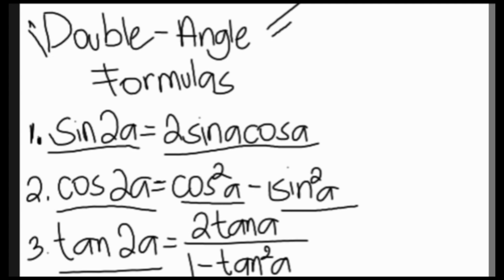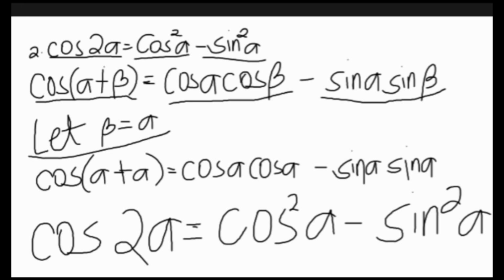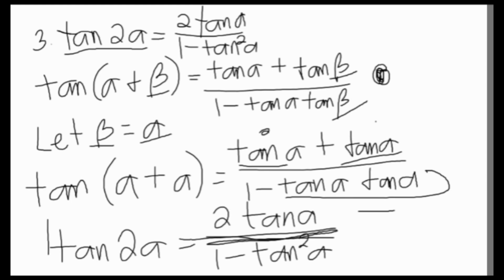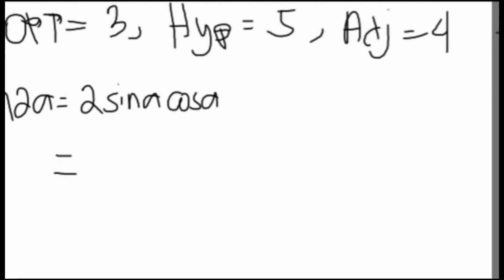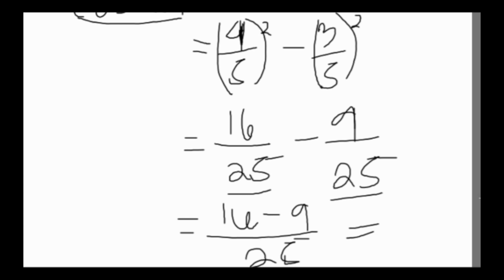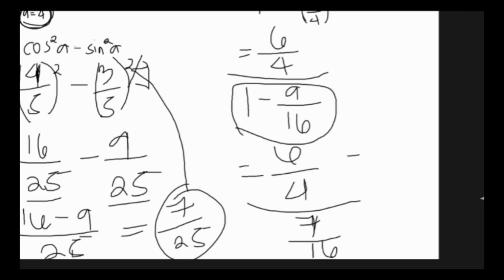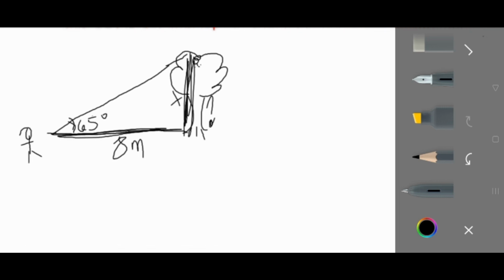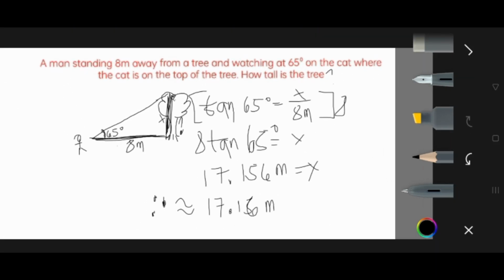Exploring Trigonometric Formulas: Derivation and Real World Applications